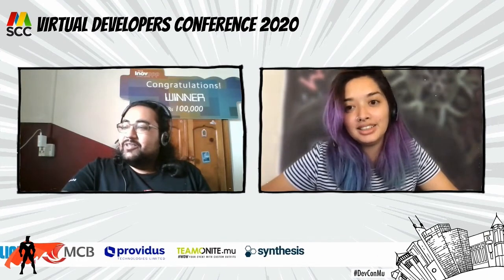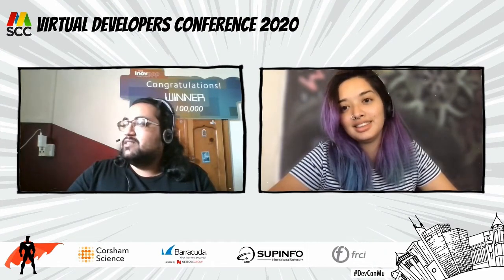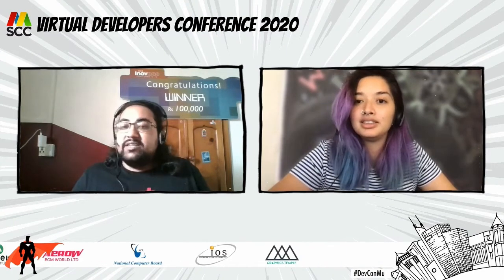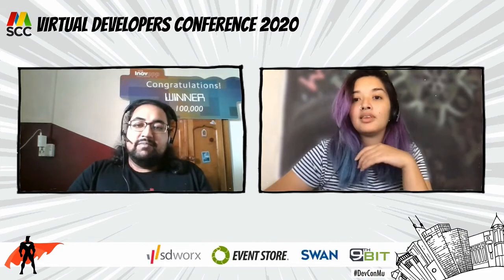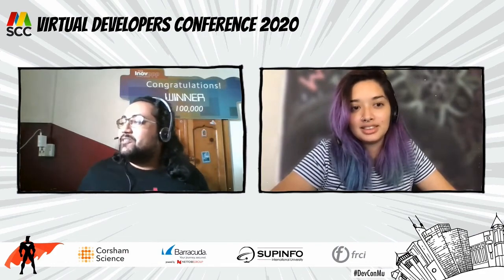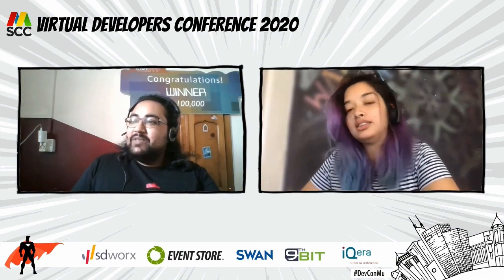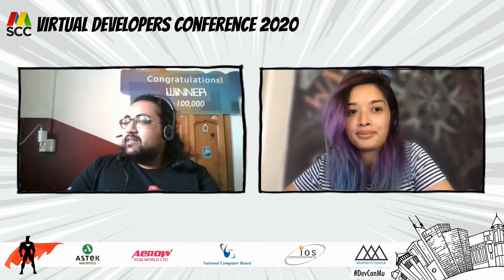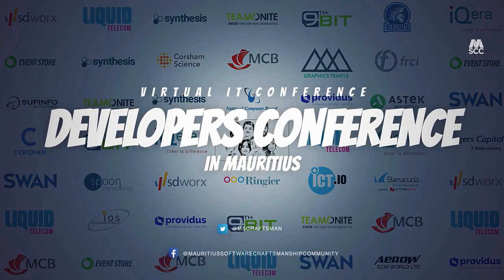Build Better Websites with Eleventy - Virtual Developers Conference 2020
We have lost the art of building websites. Don't get me wrong, we build for the World Wide Web all of the time. We build Apps and Components and Services and Content Management Systems, but we seldom just build websites. A surprisingly large amount of what we build can (and probably should) just be HTML, CSS and a (small) sprinkling of JavaScript. We have this stigma against building static pages, which is largely unfounded. Well, enter Eleventy, the static site generator that we deserve.

Join me as I show you how to build simple, easy, engaging websites using Eleventy. We'll look at the basic premise of the tool, as well how to customise it to suit your needs. By the end of this talk you will have a newfound respect for static websites, and be armed with everything you need to build better websites.

About: Mike Geyser
Warning: prone to hyperbole!

Mike Geyser is a Google Developer Expert in Web Technologies from South Africa, where he works in the R&D team at a company called BBD. He is a co-organiser of the Jozi.Js meetup groups, and is a frequent technical speaker. He has been hacking on the web since Geocities was a 'thing', and has the keening wail of dialup modem etched into his subconscious. While he is fluent in several ‘golden hammer’ programming languages, he has a long-lived love affair with JavaScript, and cannot see its (many, obvious) flaws. He has worked on lots of interesting enterprise applications, but it is the challenges of the public web that really appeal to him - having spent his formative years building transactional websites. He is always eager to talk about the web platform, but be warned, he is prone to hyperbole.